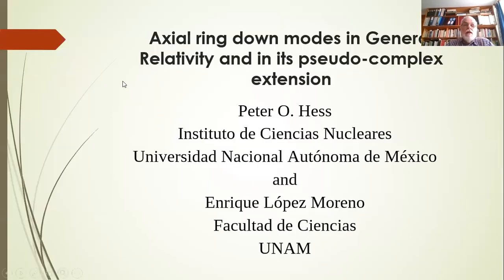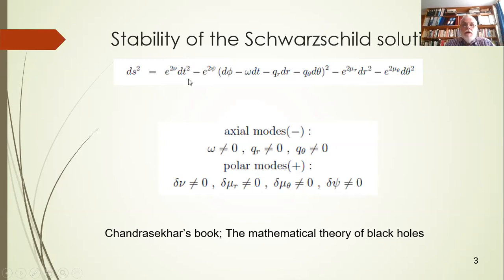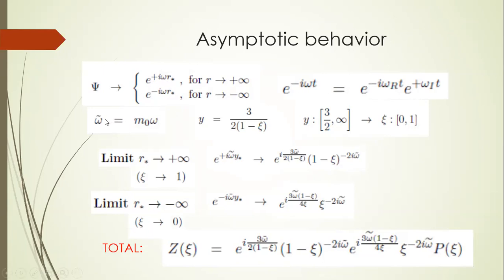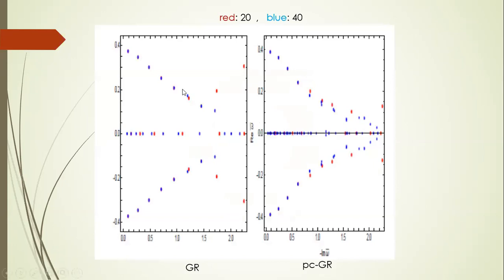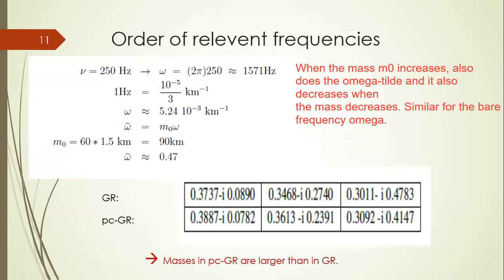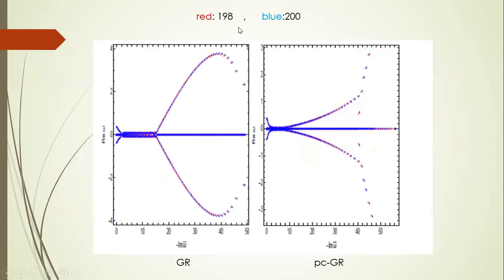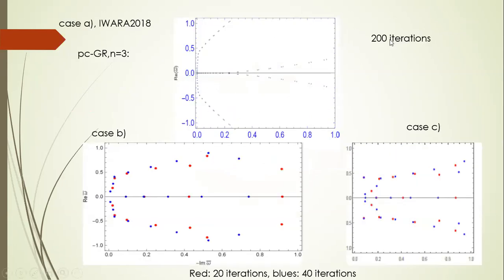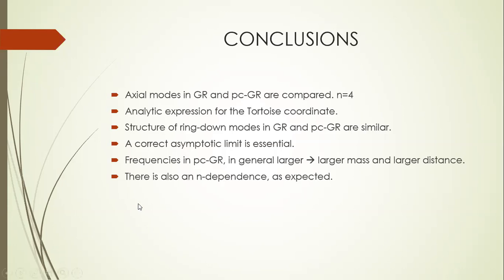Peter Hess (parallel sessions)